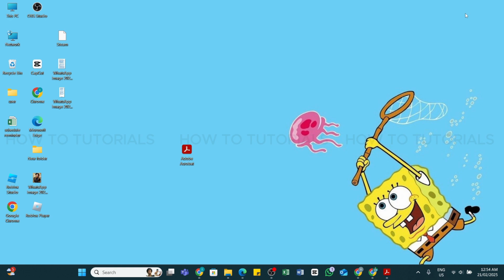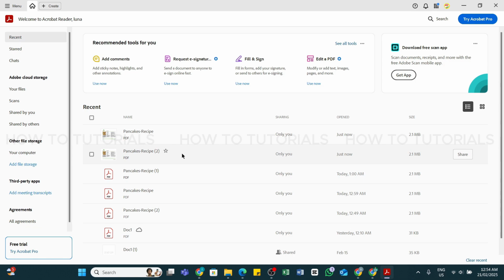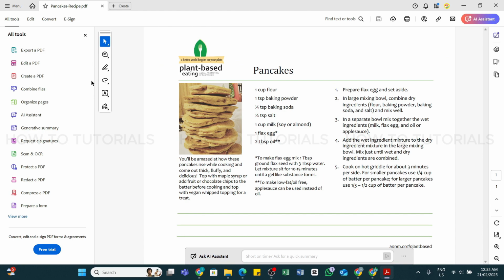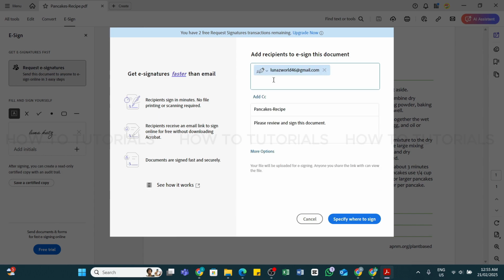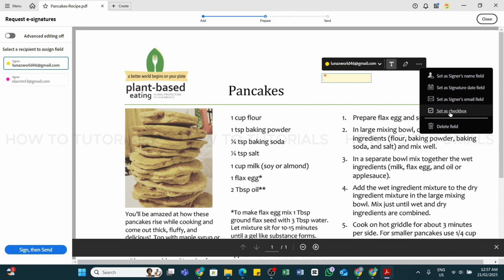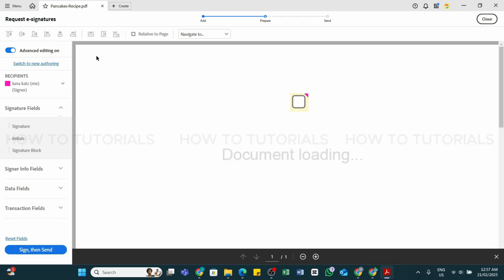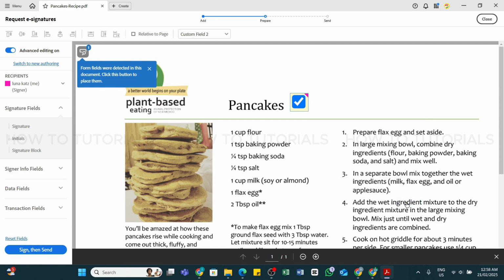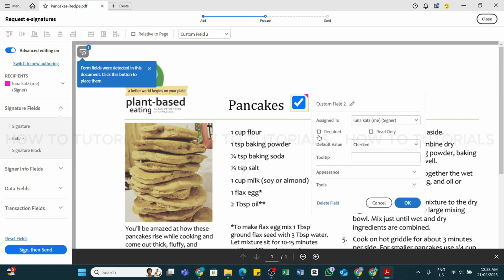How To Add Clickable Checkbox In PDF Using Adobe Acrobat 2025 | Create Interactive PDFs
"How To Add Clickable Checkbox In PDF Using Adobe Acrobat 2025 | Create Interactive PDFs" - A Video Guide by How To Tutorials.

In this video, we’ll guide you through the process of adding clickable checkboxes to your PDFs using Adobe Acrobat. Whether you’re creating forms or surveys, follow these steps to make your documents interactive and easy to fill out.